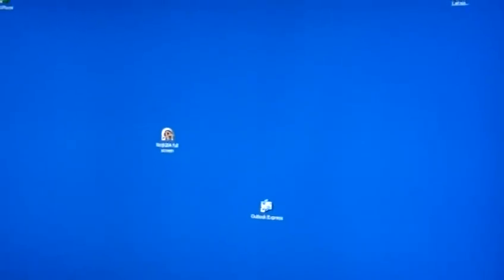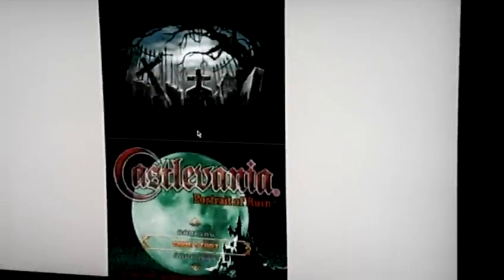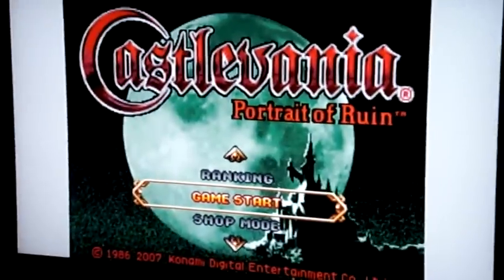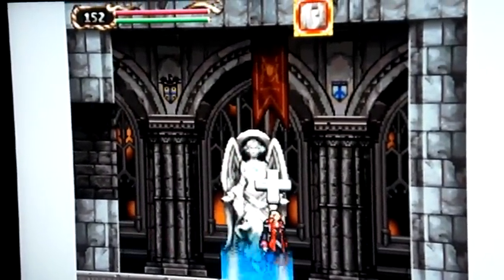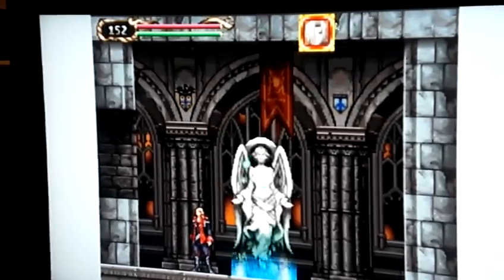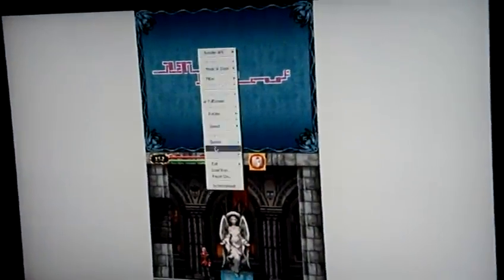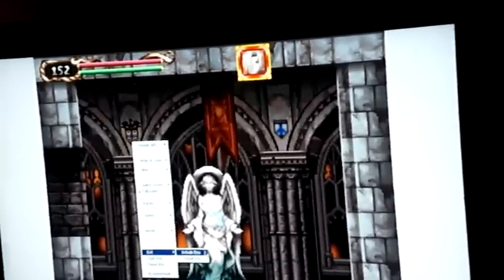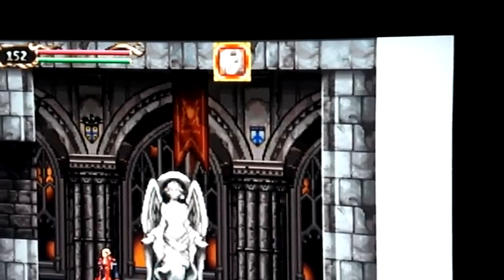Play NDS full screen with no$gba 2.6a & Myzoom software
This is how to play Nintendo DS on full screen with no$gba and my zoom
works great if you have an average fast computer.

-No$gba 2.6a
-myzoom-1-8-27-EN

found this on NGemu forums.

NOTE:

I do own a original copy of
Castlevania portrait of ruin,
but I want to play it on a bigger screen thats why I did this.